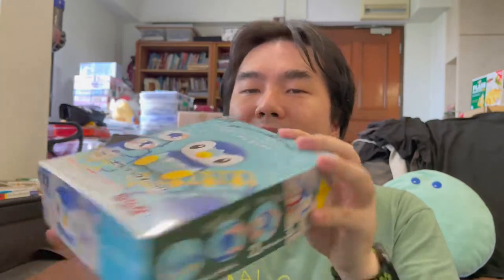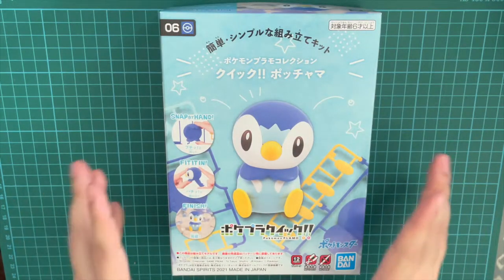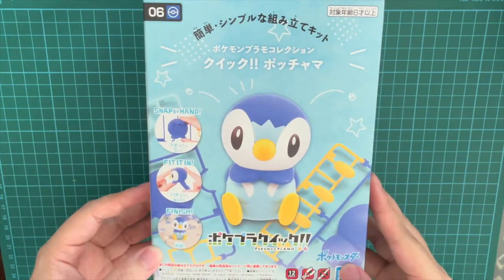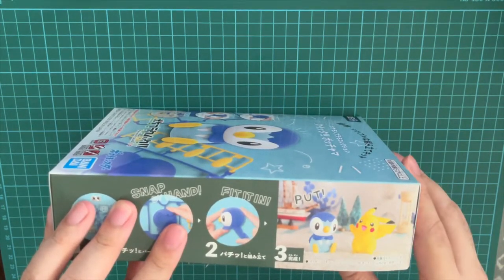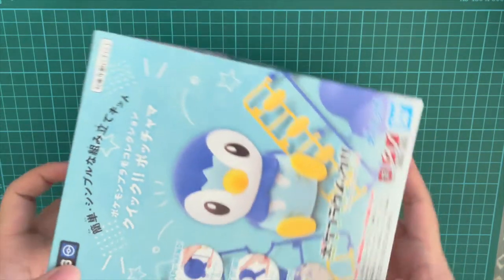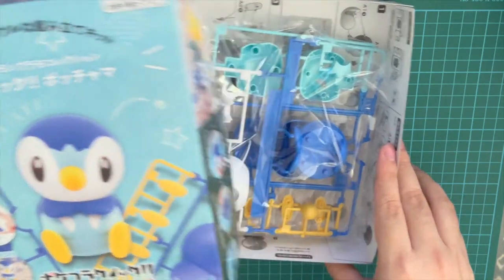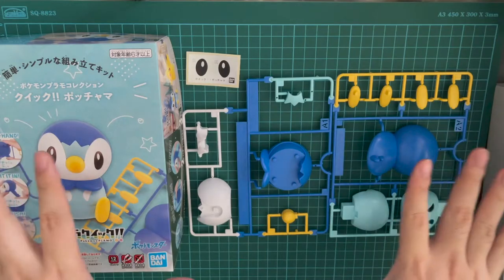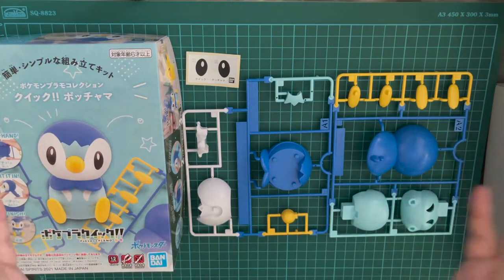【Product Review】Pokémon Plamo Collection Quick Piplup